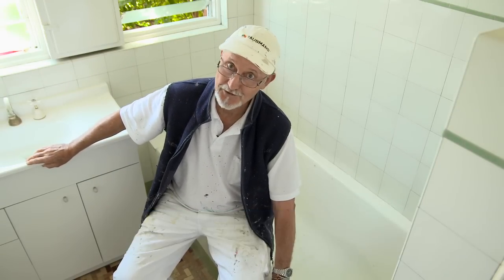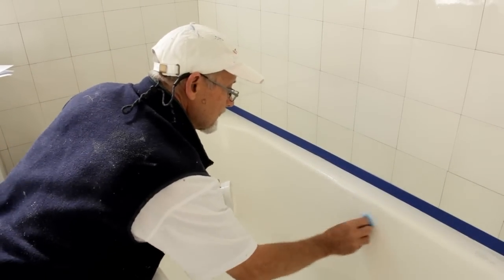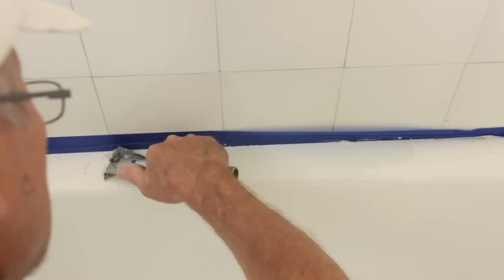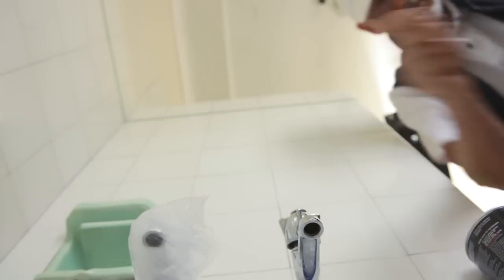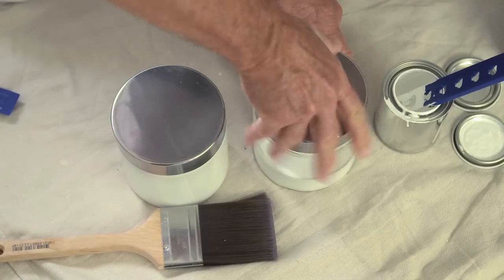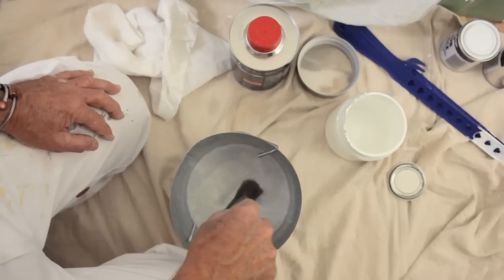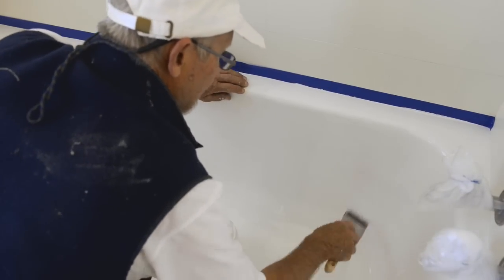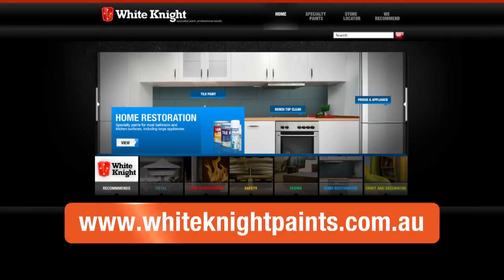How to Paint a Bath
Have you got an old bath tub that needs a bit of T.L.C? Roy Evans, professional painter, will show you how to make it look as good as new using White Knight Tub 'n' Tile. for product information and where to buy.